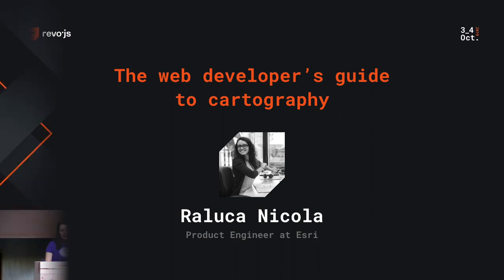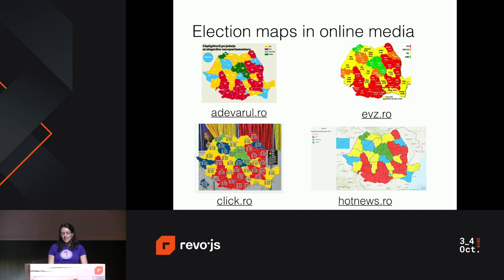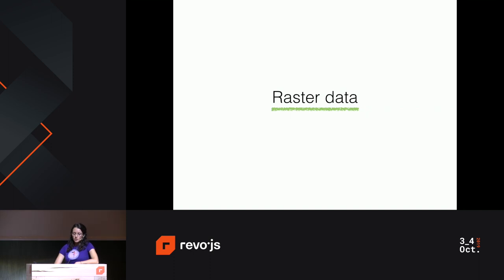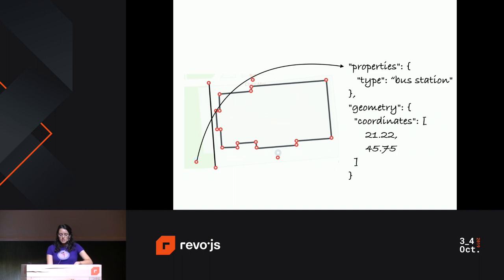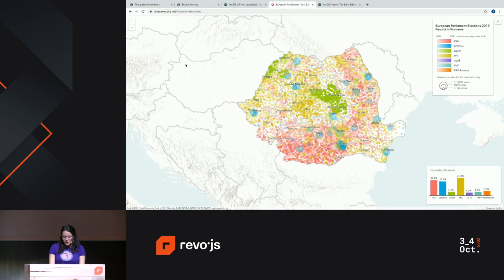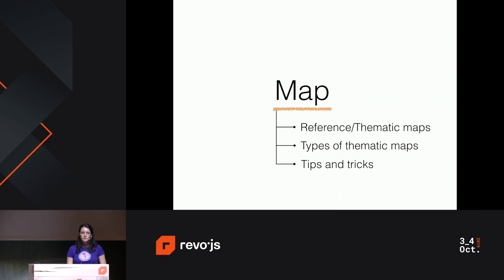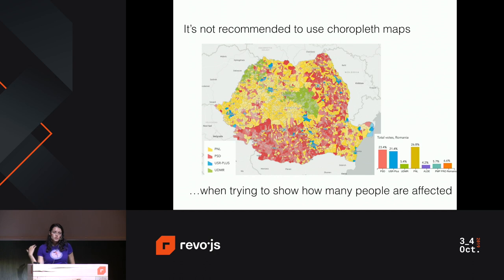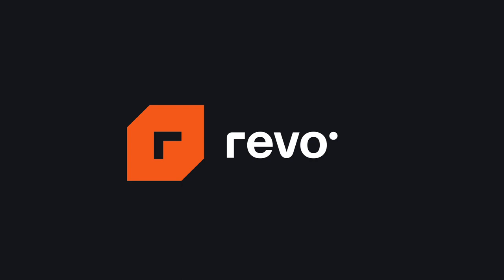revo.js 2019 - Raluca Nicola - The web developer’s guide to cartography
The web developer’s guide to cartography
Presented by Raluca Nicola, at revo.js 2019
Maps are everywhere! Whether you want to find your hotel, plan your next hike or see the results of a recent election, maps are indispensable.

But how do we create such maps? Web mapping APIs have come a long way. They are easy to use and not only allow us to create 2D maps, but more recently also 3D ones. Add some magic geo data and cartographic knowledge and you are on your way to building your first mapping master piece.

In this talk we’ll go through the process of creating a web map: starting from an idea, gathering and processing the data, and finishing up with a beautiful web map visualization. No geo-knowledge required! Enthusiasm for maps will be provided in the beginning of the talk.